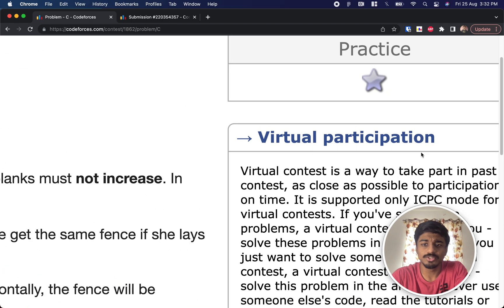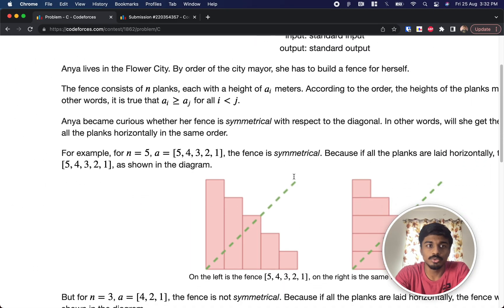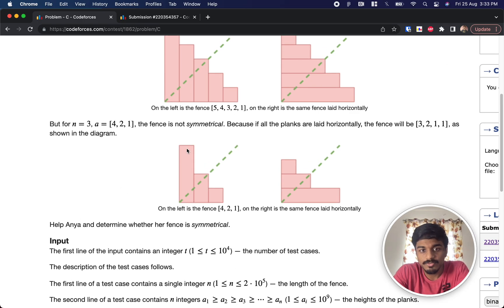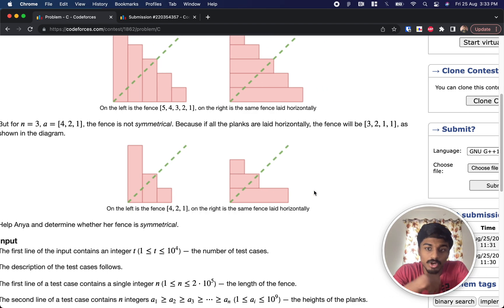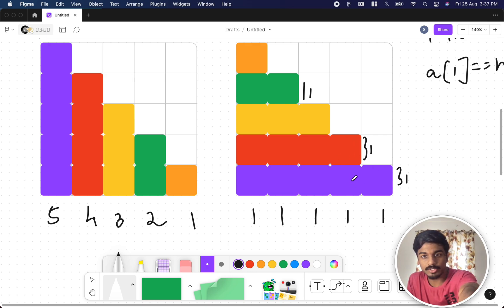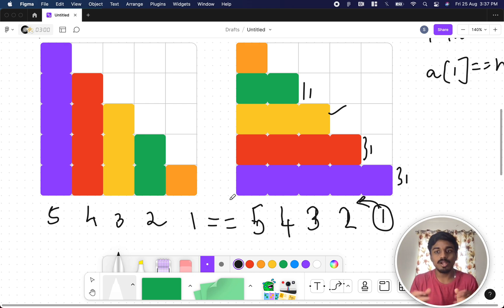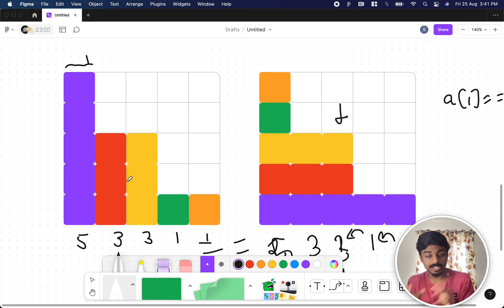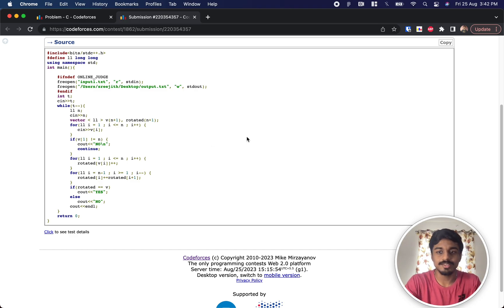Flower City Fence | Codeforces 1862C Solution | Codeforces Round 894 (Div. 3) | English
In this video, I walk through the solution to problem C from Codeforces Round 894 (Rated for Div. 3) contest held on:

Problem name: "Flower City Fence"
My Submission: